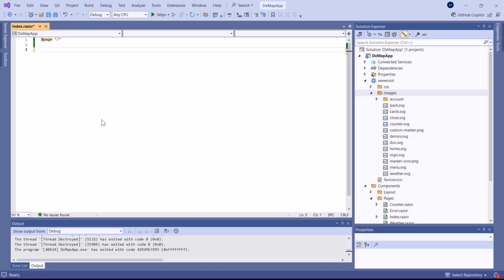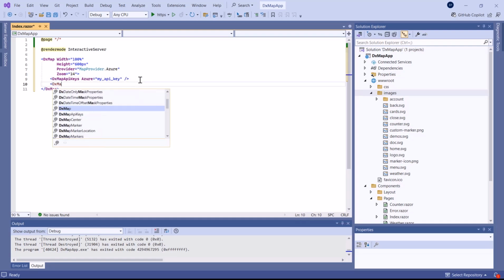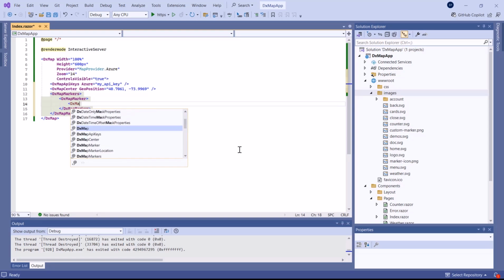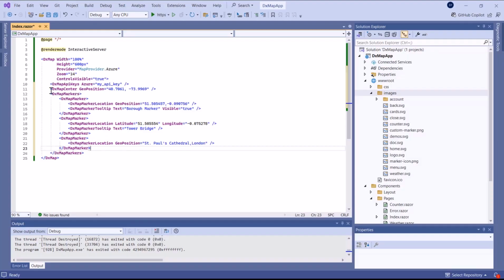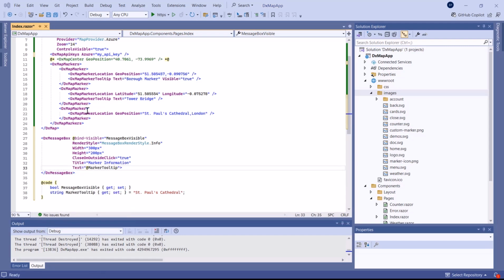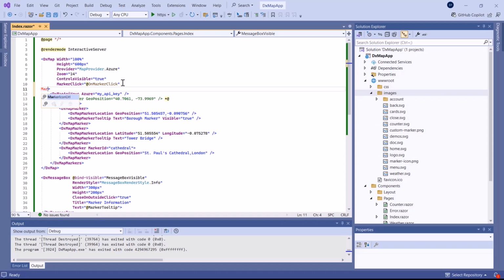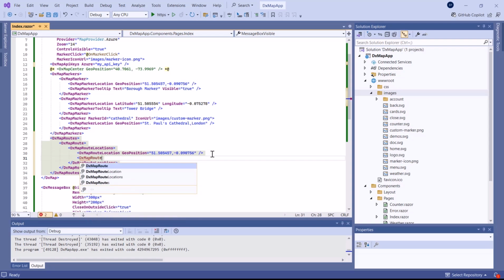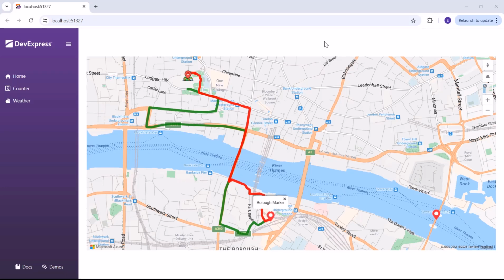Blazor Map: Get Started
DevExpress Map for Blazor can display Google and Azure maps and allows you to create markers and routes. Built-in controls allow a user to zoom and navigate the map or change its type. This video shows how to get started with the DevExpress Map for Blazor and display Azure Maps. You will learn how to add a map component to your project, adjust the map, create and configure map markers and routes, and apply customizations.

⏱ Timeline ⏱
0:00 Create a project and enable interactivity on the page
0:26 Add a DxMap component to the page
0:52 Adjust the map
1:41 Create and configure map markers
2:58 Respond to clicks on markers
4:02 Customize marker icons
4:47 Create map routes
5:27 Customize map routes